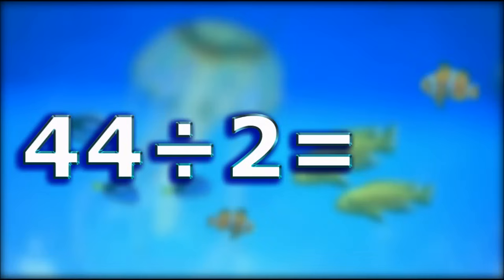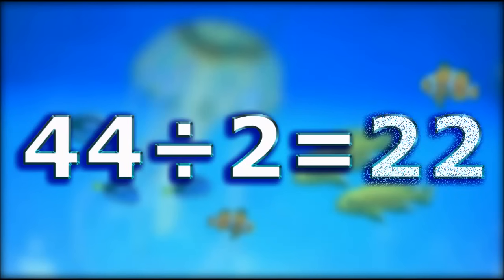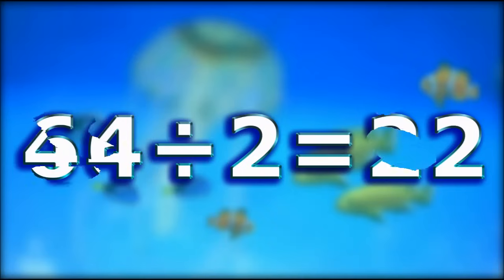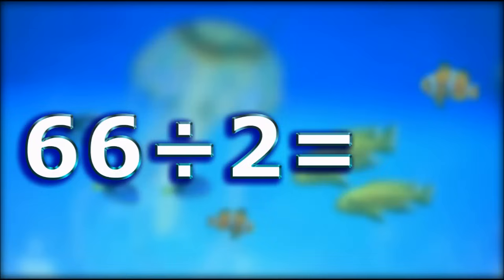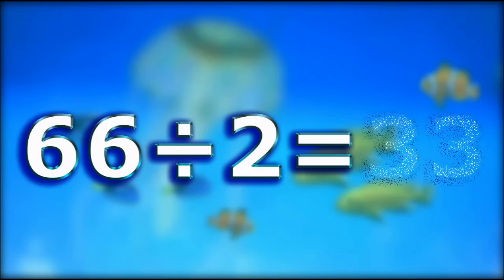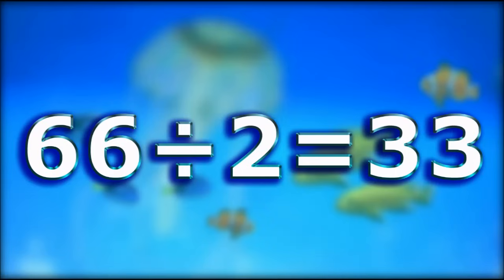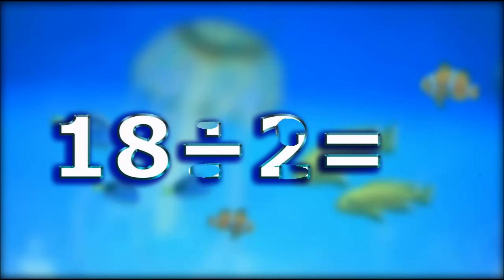Division, 2nd, 3rd grade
DIVISION FLASH CARDS. Dividing by 1,2,3.